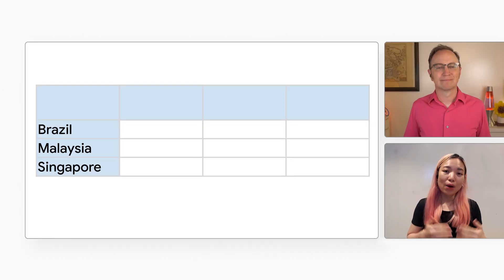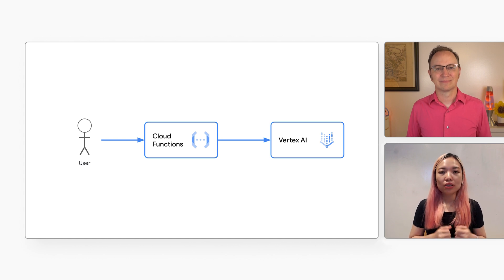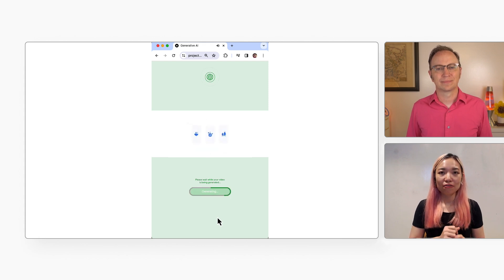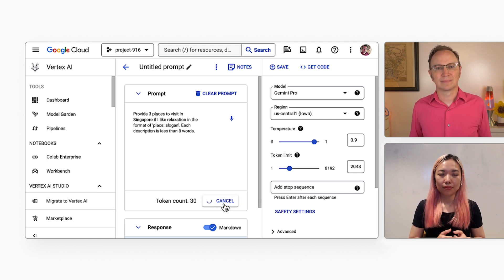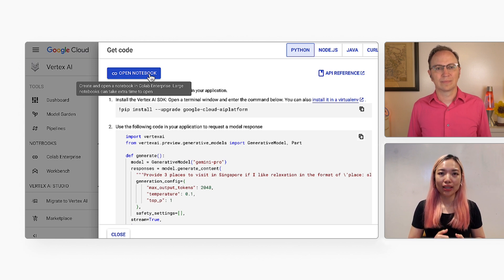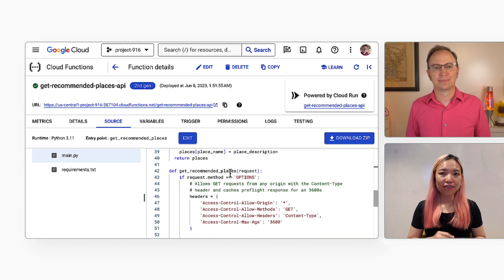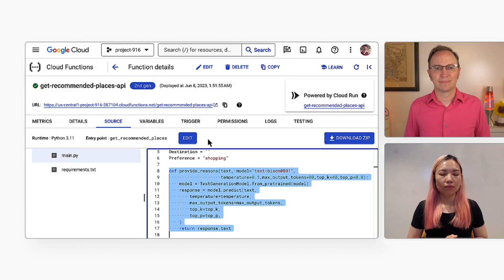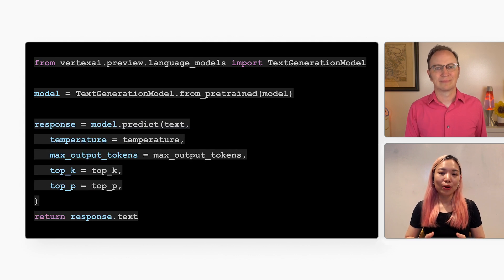Using Serverless Generative AI | Google Vertex AI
uild & deploy blazing-fast generative AI apps on Google Cloud without server management! This guide walks you through leveraging Vertex AI  Studio and GCP Cloud Run to create serverless applications powered by cutting-edge generative models. Unleash serverless AI capabilities without infrastructure headaches. Get started today!

Chapters:
0:00 - Intro
0:50 - Generative AI for Travel Advertisers
3:06 - Vertex AI Studio
5:01 - The code
7:31 - Recap

Products Mentioned: Generative AI